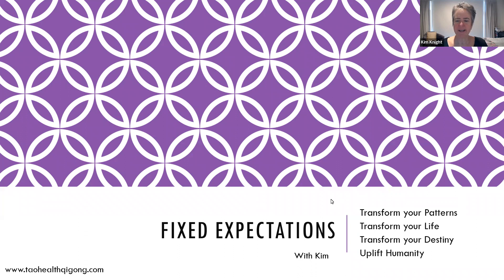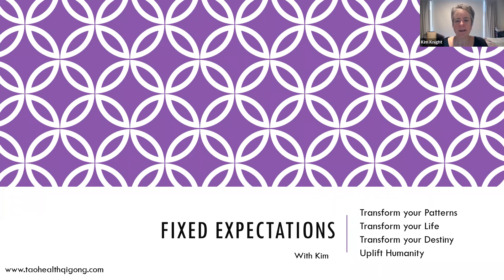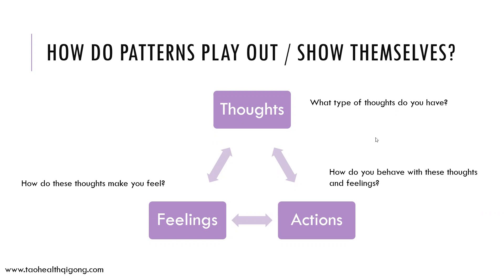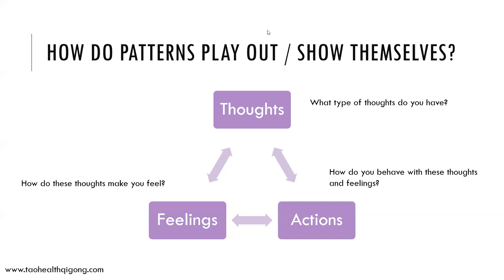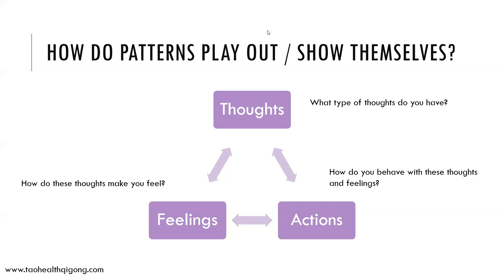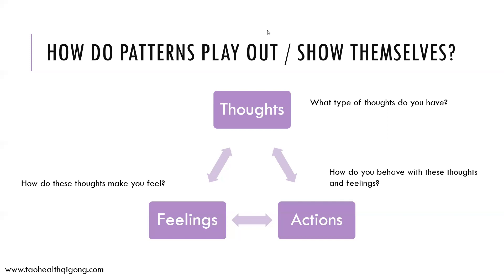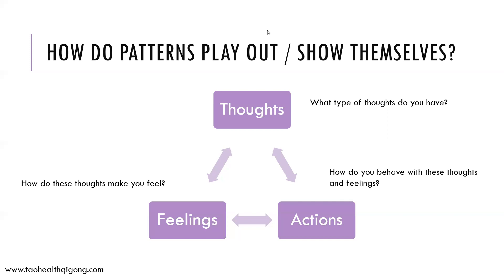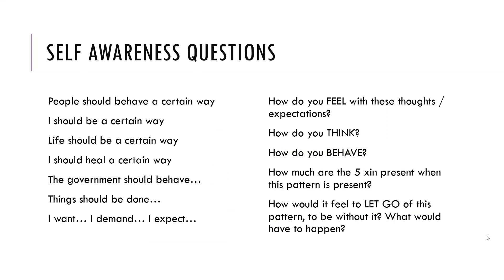Why Change Your Patterns?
Unhealthy 'patterns' (of consciousness) lie at the root cause of all human suffering. The good news is, we can change our patterns and create greater health, happiness and wellbeing. Here's a sample class from the free patterns recognition classes exploring the pattern of 'fixed expectations'.